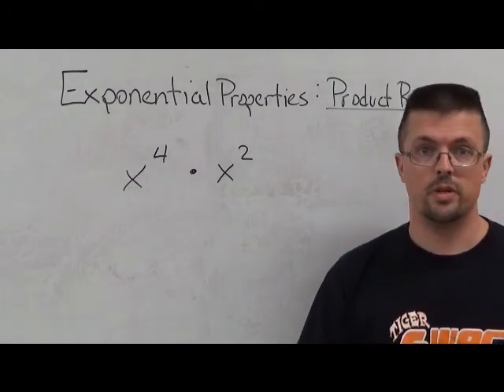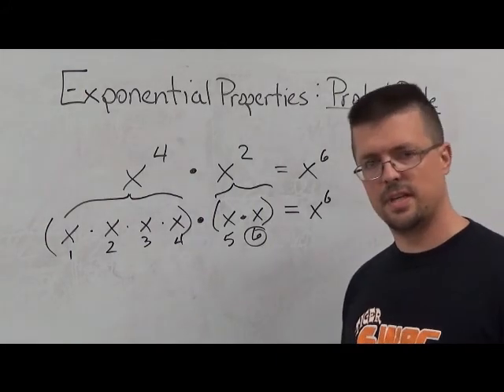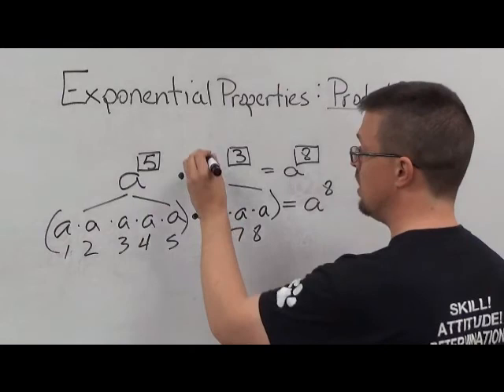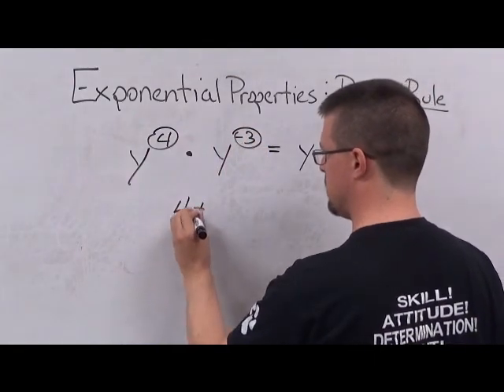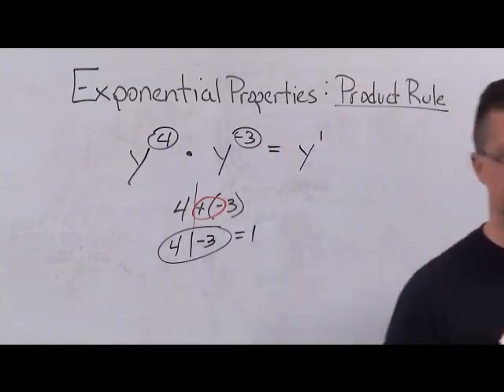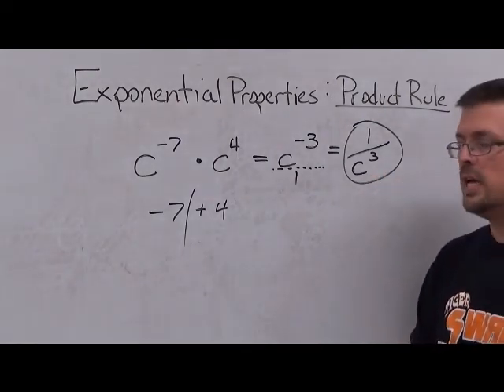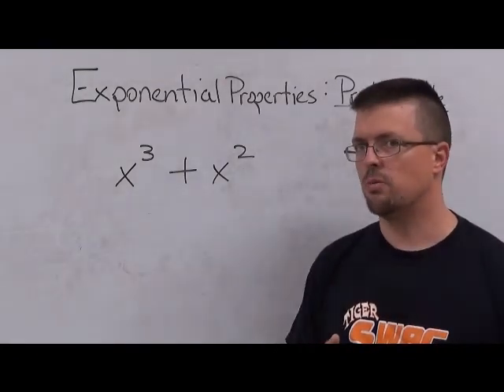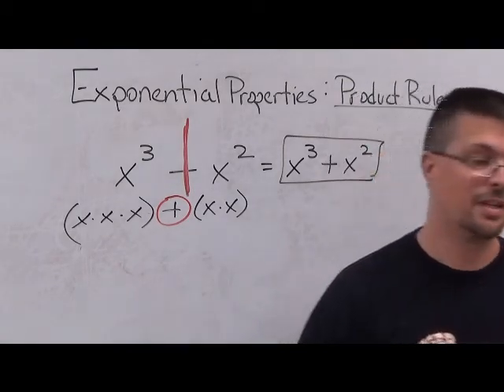Product Rule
Simplify using the product rule